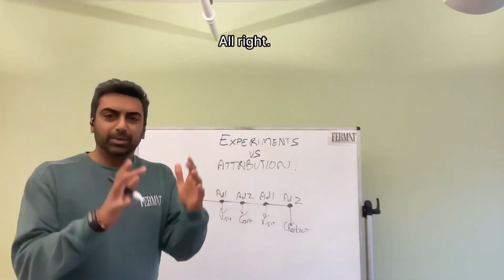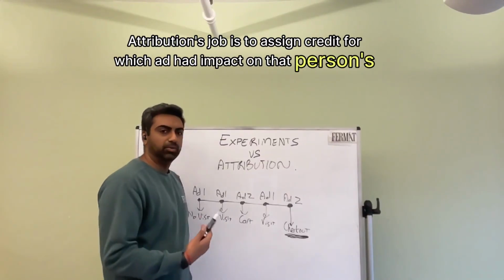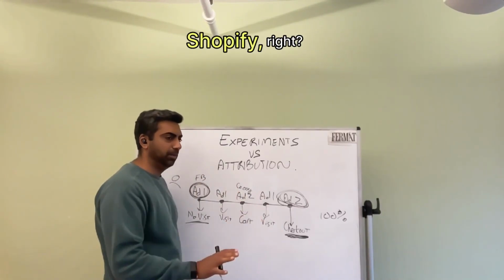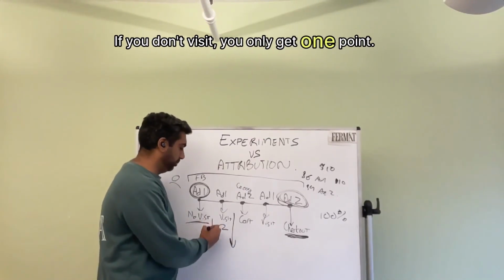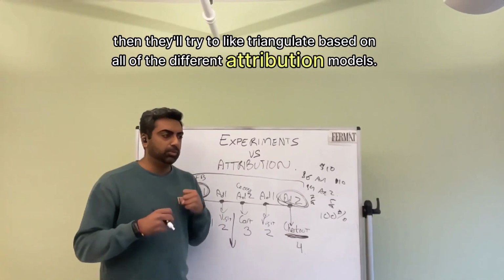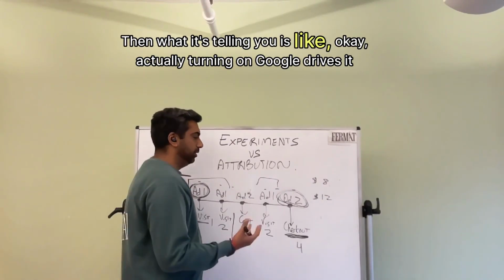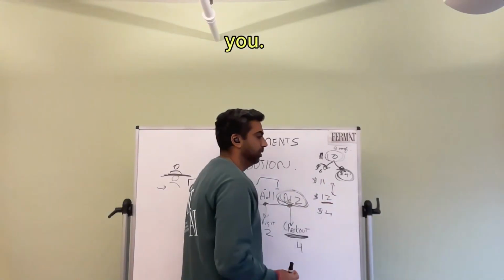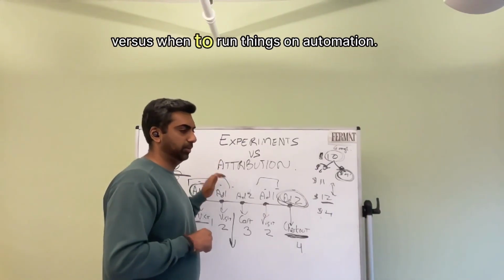Experiments vs Attributions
Summary:
The conversation explores the critical distinction between experimentation and attribution in marketing, highlighting the limitations of multi-touch attribution (MTA) and emphasizing the importance of incrementality in evaluating marketing effectiveness. Various attribution models are discussed, along with their shortcomings, while experimentation is presented as a more reliable method for understanding the impact of different marketing channels.

Chapters:
00:00 Experimentation vs Attribution
05:41 The Importance of Incrementality in Marketing